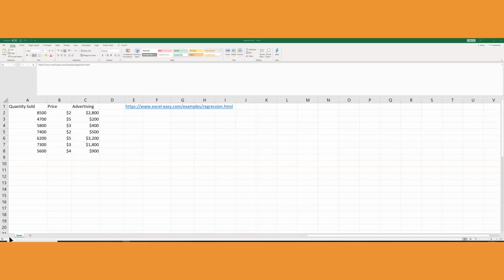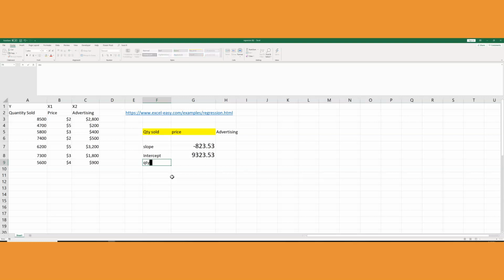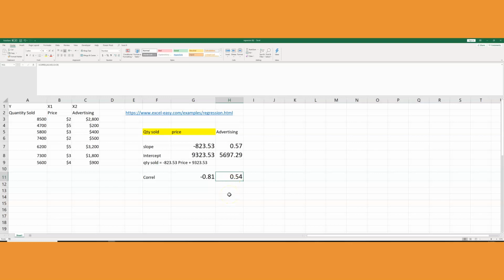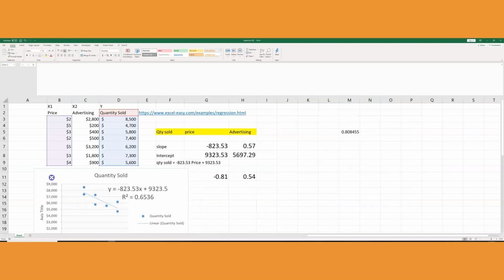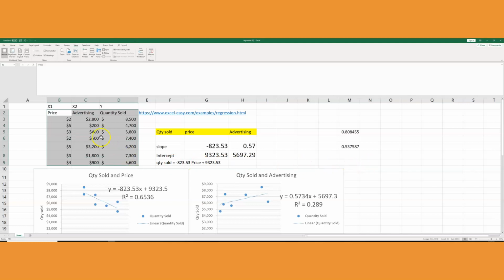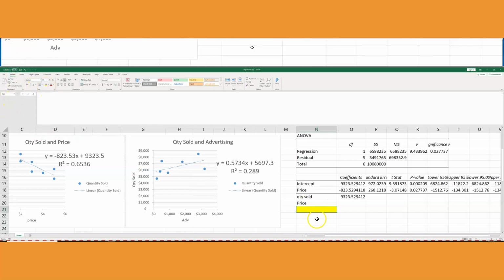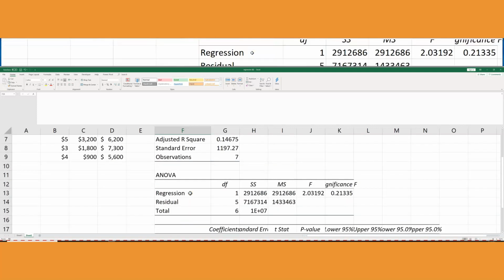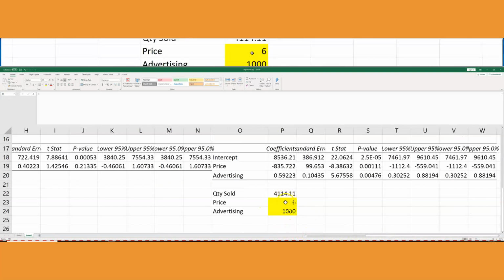Correlation and Regression by Dr. Hijazi